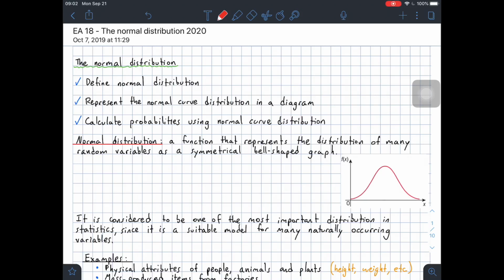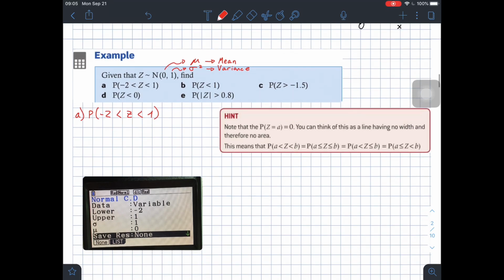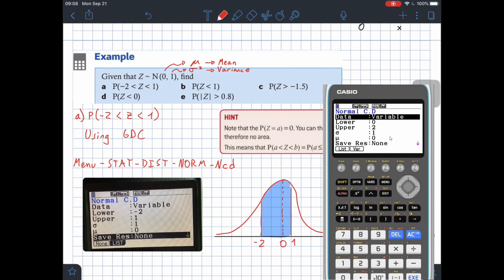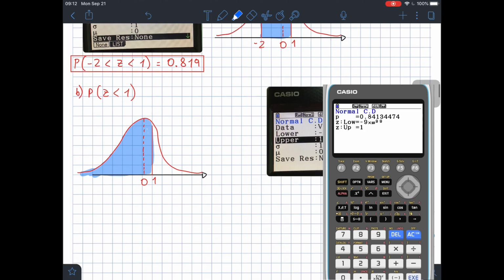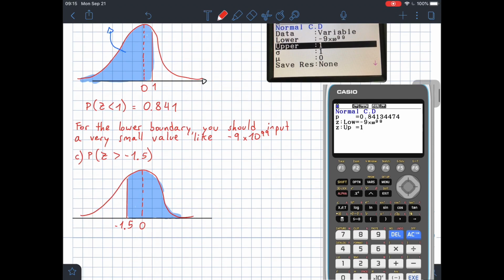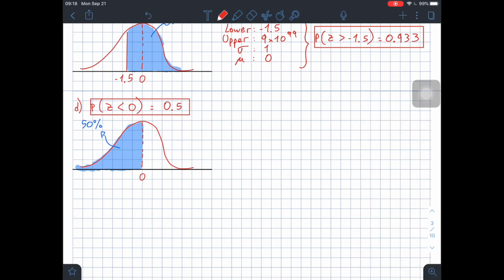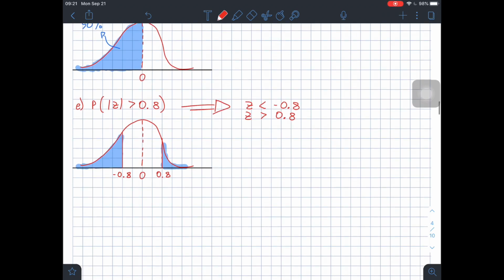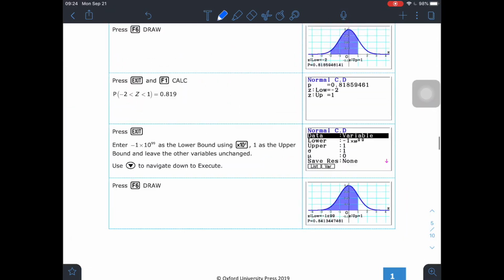16 The normal distribution PART 2 - Topic 4 - Probability - [IB Math: Analysis and Approaches SL]